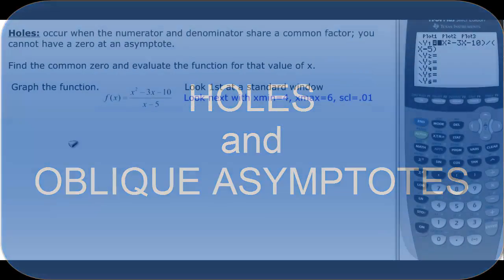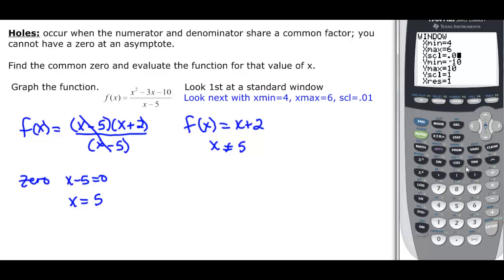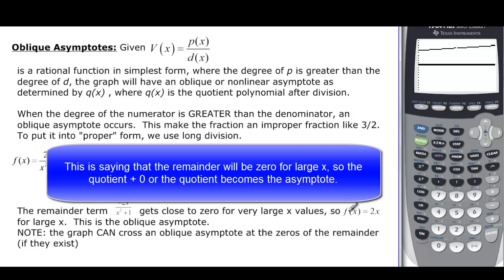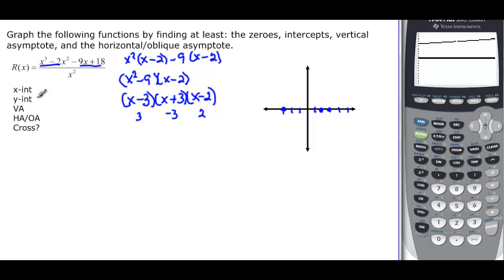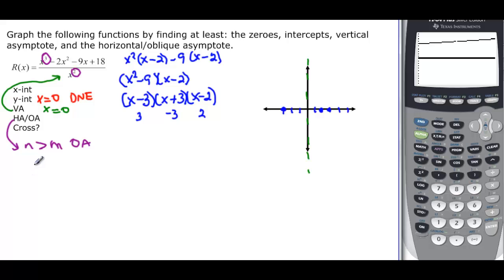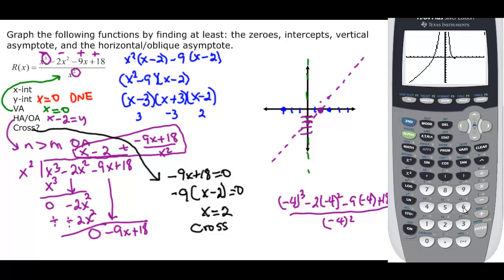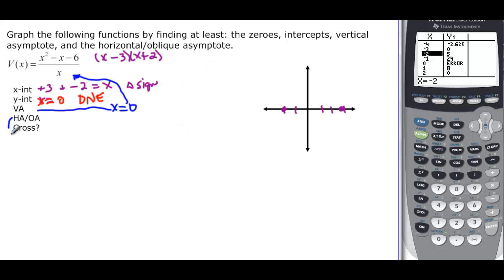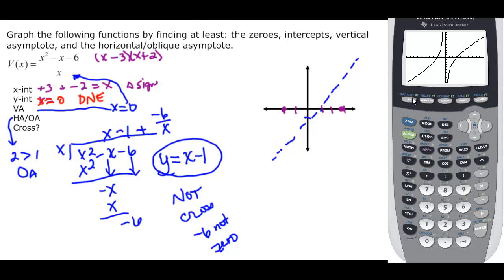122.4.5 HOLES AND OBLIQUE ASYMPTOTES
Explains what holes and oblique asymptotes are and how to find them from a rational equation.